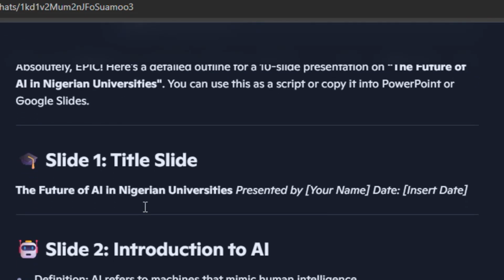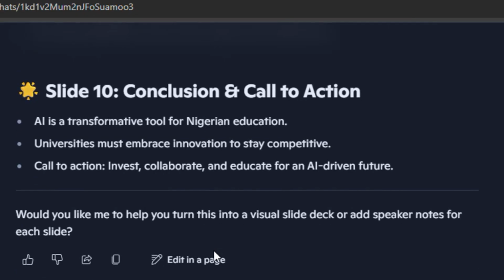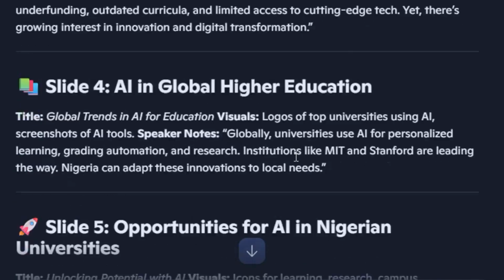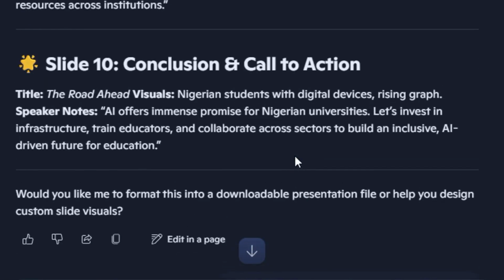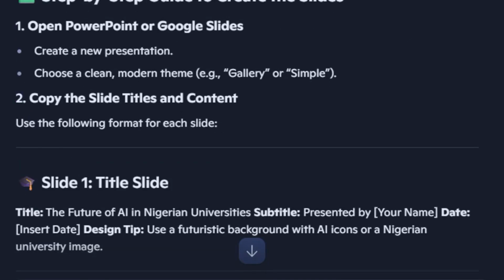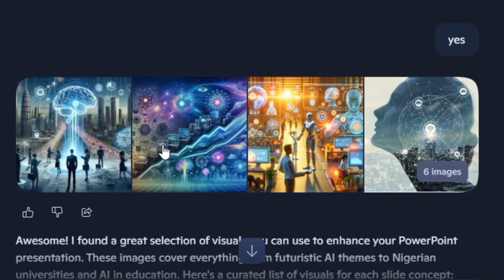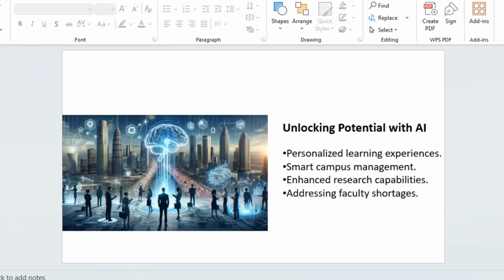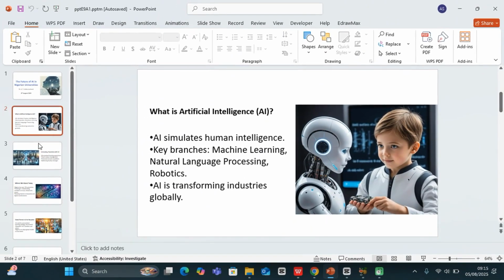Create Stunning Presentations with Microsoft Copilot (Free & Easy!)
In this video, you’ll discover how to create engaging presentations for free using Microsoft Copilot. Whether you're a student, teacher, or professional, Copilot can help you turn simple ideas into stunning slides instantly. Learn how to generate presentation structures, slide content, design themes, and even visuals with just a few prompts. No prior experience or PowerPoint skills required. Watch now and transform your workflow with AI!